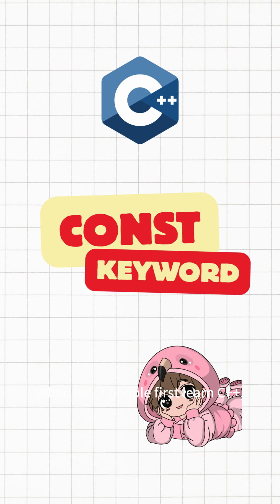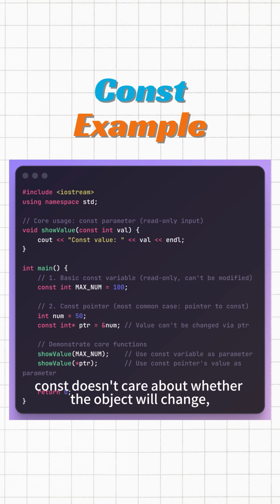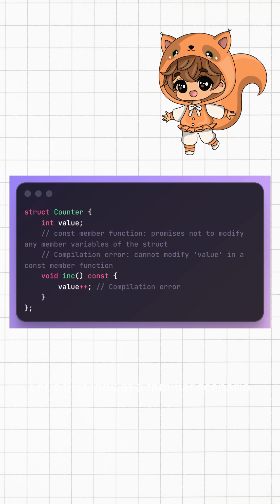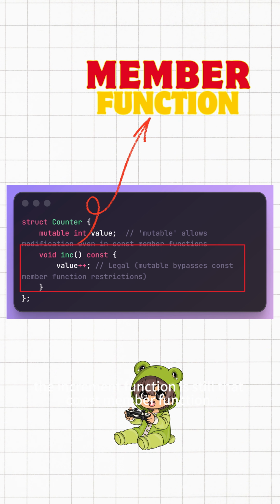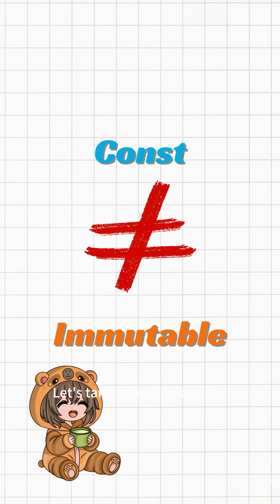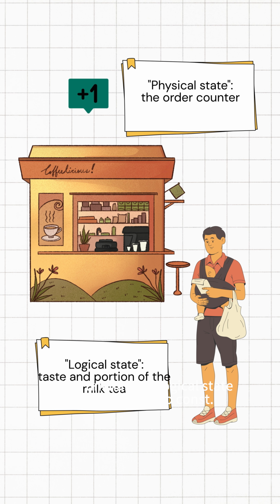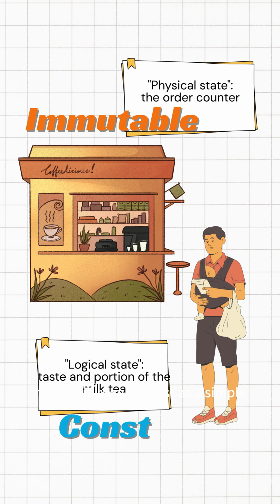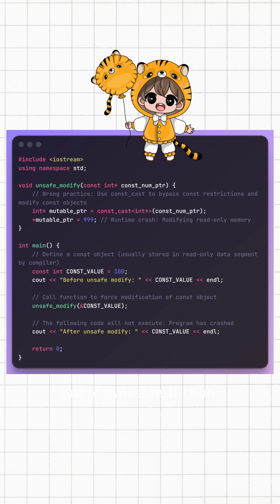const ≠ Immutable — Most C++ Devs Get This Wrong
Most people are taught:
“`const` means this object cannot be modified.”

That is wrong.